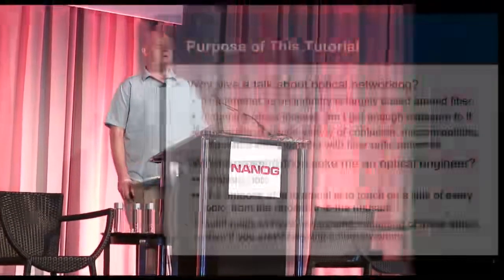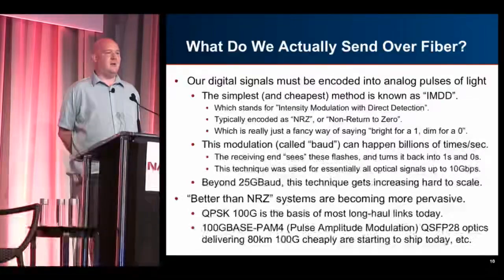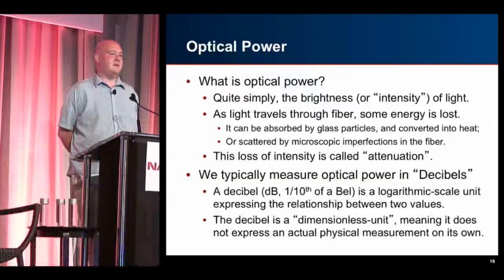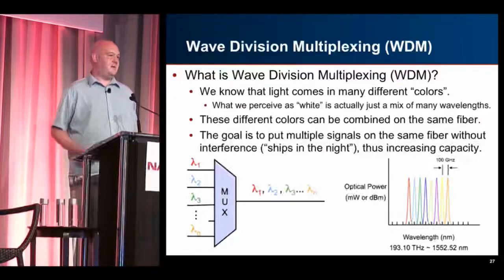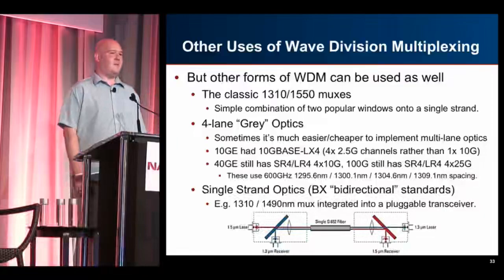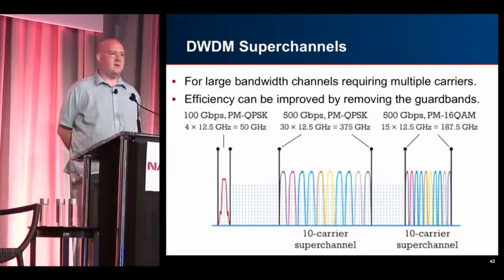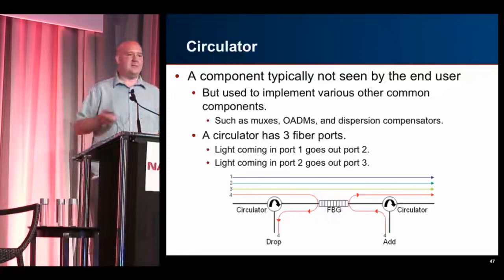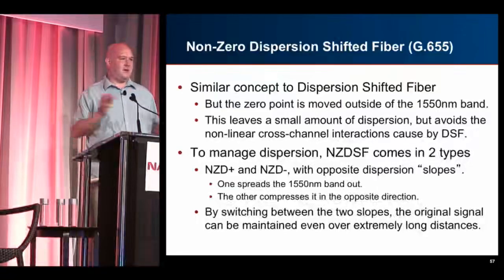Tutorial Tutorial Everything You Always Wanted to Know About Optical Networking